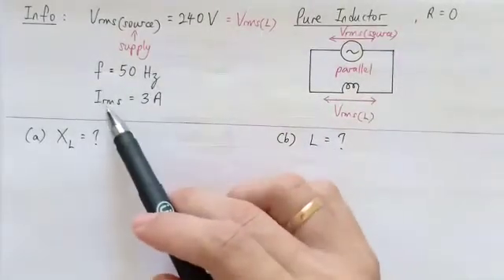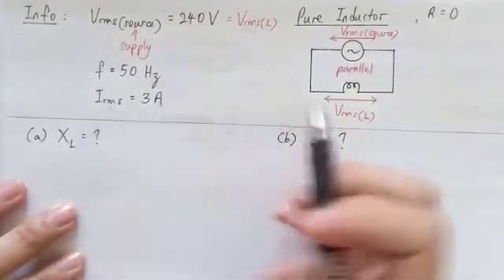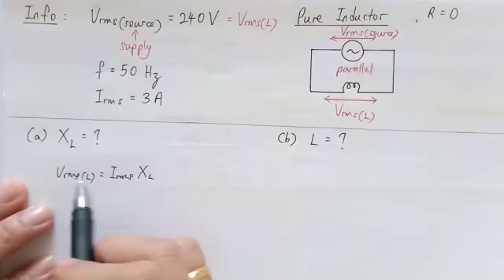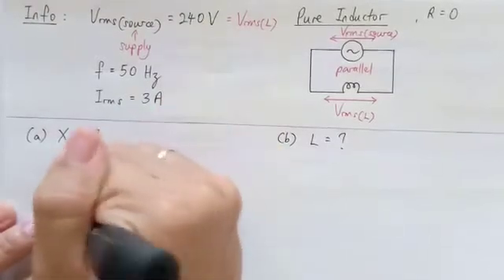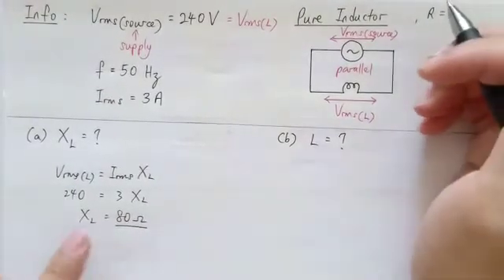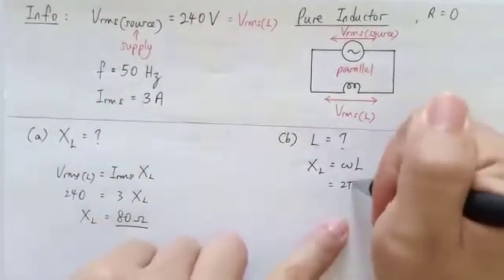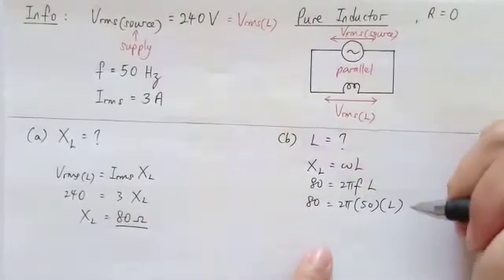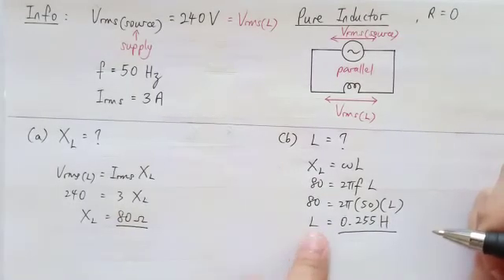Matriculation Physics: 6.3 Resistance, Reactance and Impedance (Q2)